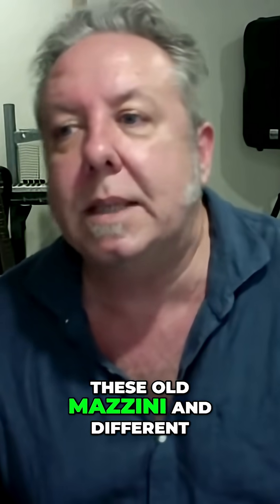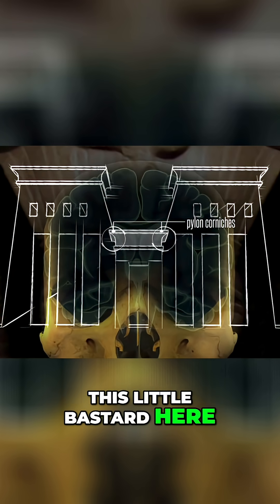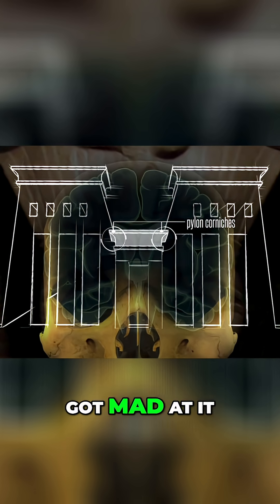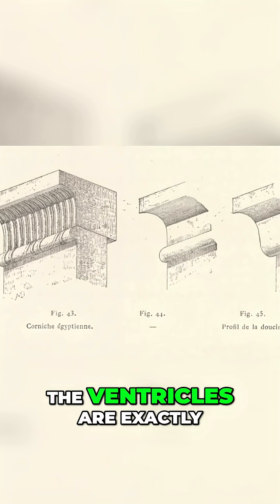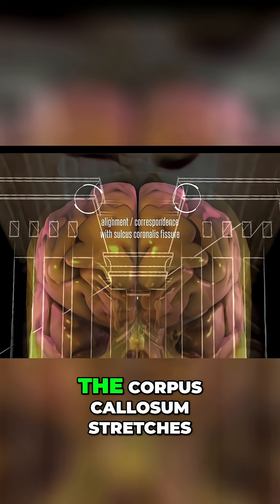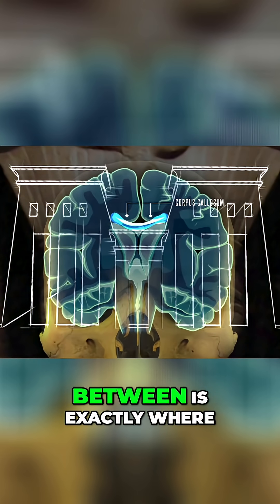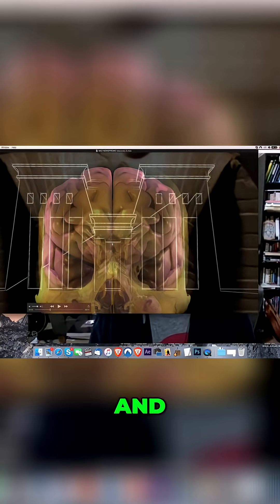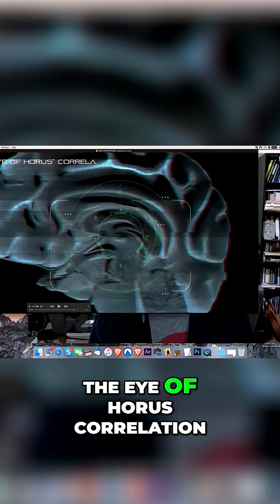Ancient Egypt: Brain Secrets Hidden in Plain Sight!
We explore the mind-blowing connection between ancient Egyptian symbols and the human brain's anatomy. Discover hidden knowledge!